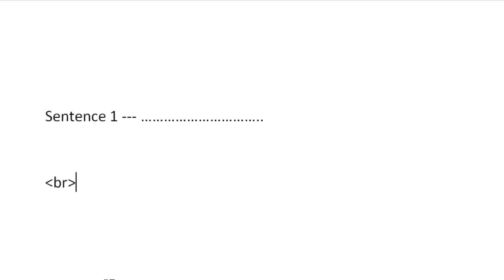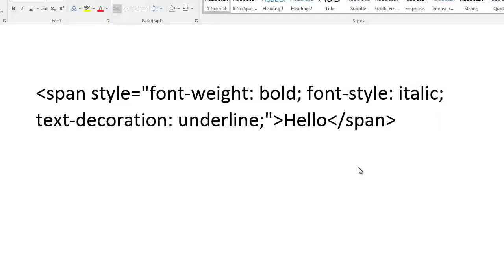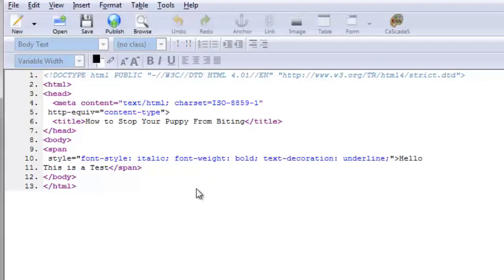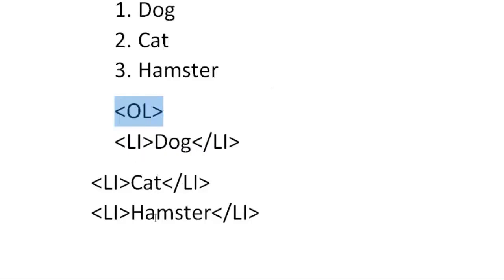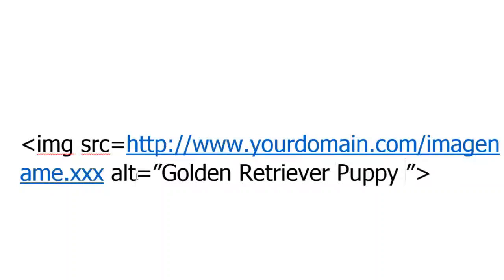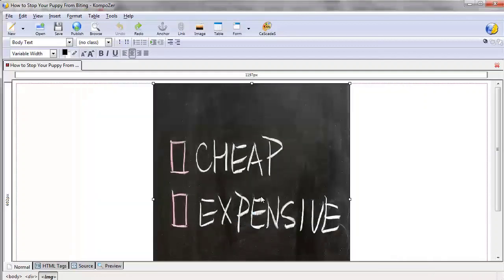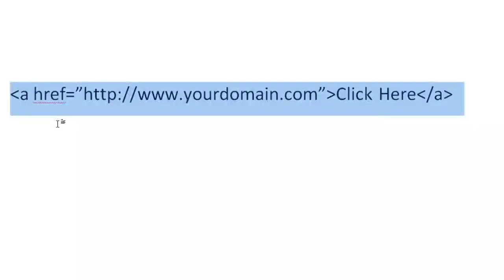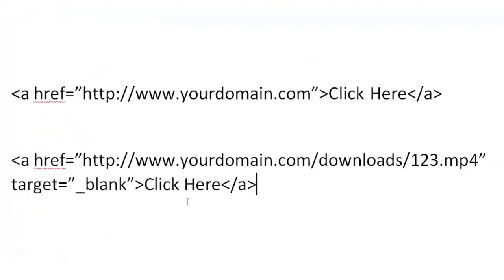HTML💻 COURSE FOR 🆓 | Life 👌changing 🤷‍♂️video | Part-2